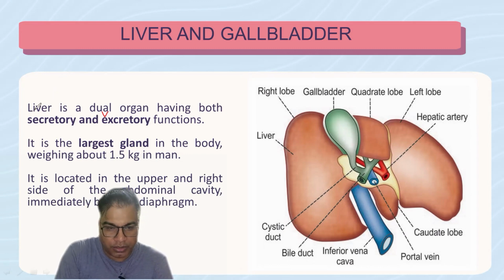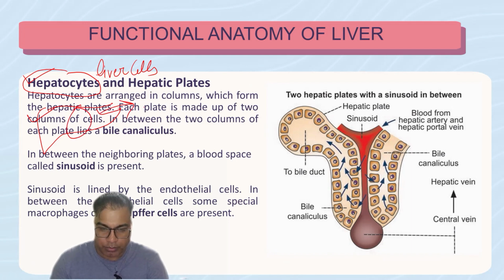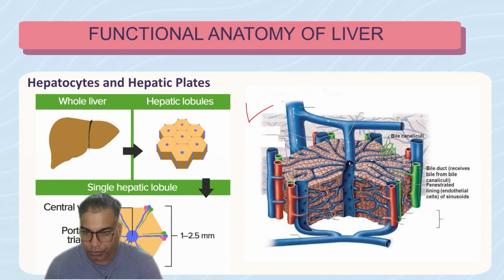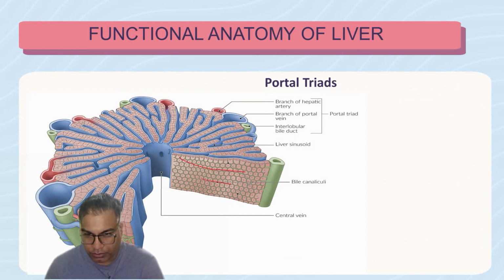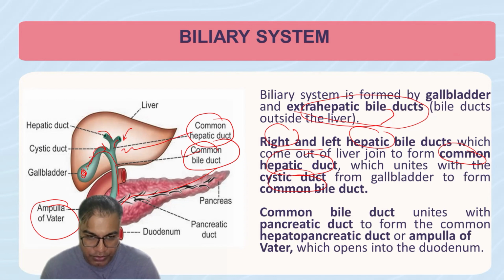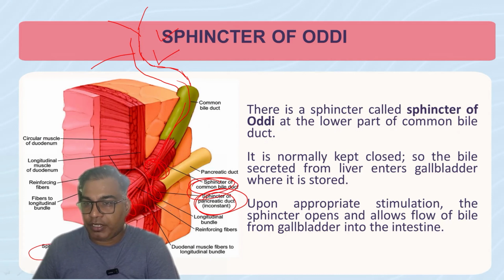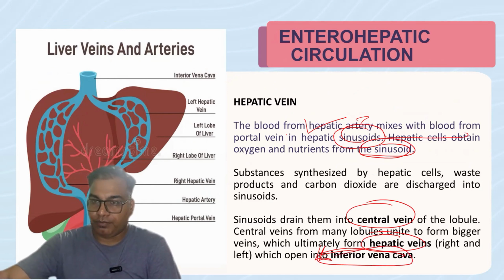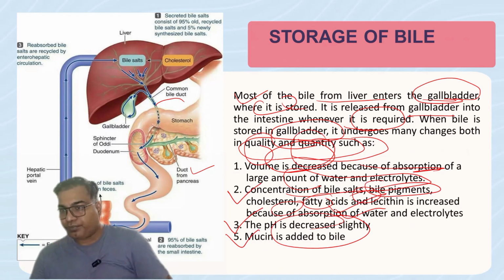Liver and Gall bladder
Unlock the secrets of the liver and gall bladder with our latest video designed specifically for aspiring medicos! 🌟 Are you preparing for NEET or embarking on your MBBS journey? This informative session delves deep into the fascinating physiology of these essential organs. Discover crucial functions, common disorders, and the body's intricate systems that keep us ticking! 🏥 Whether you're a test-taker, a medical student, or simply a health enthusiast, we've got the insights you need. 💡🔥

🌟 Unlock the Secrets to a Healthier Liver & Gallbladder! 🌟 In this informative and captivating video, we dive deep into the essential roles these two vital organs play in your overall health. Discover how a healthy liver supports digestion, detoxification, and metabolism while exploring practical tips to keep gallstones at bay! 🥗💪 Whether you're seeking to boost vitality or simply curious about the liver-gallbladder connection, this eye-opening content is perfect for you! 🔔💖 Let’s embark on this journey towards wellness together!